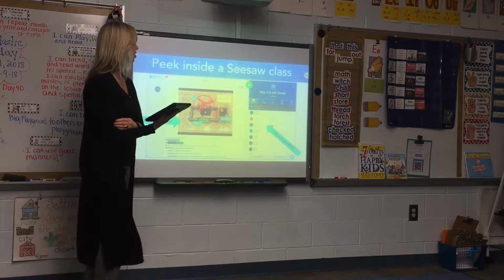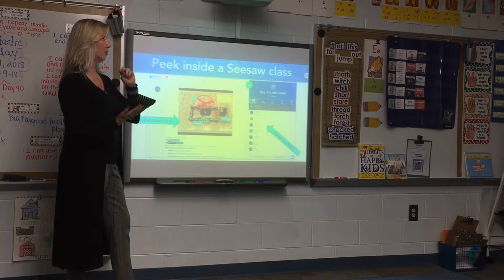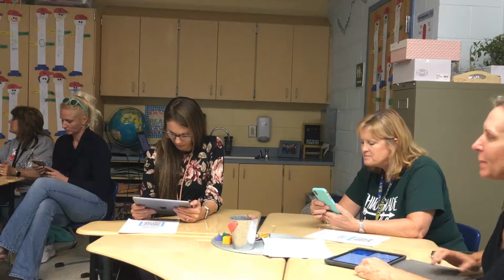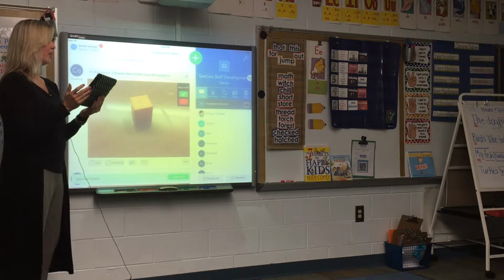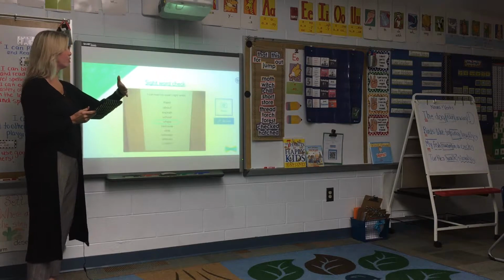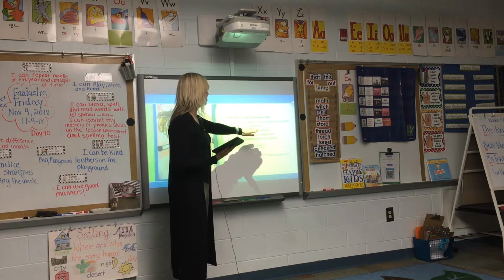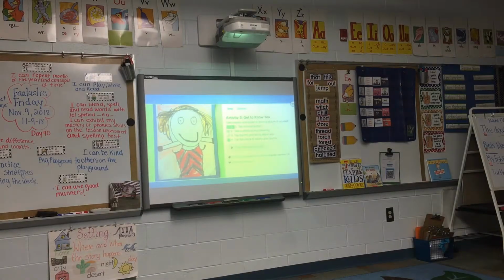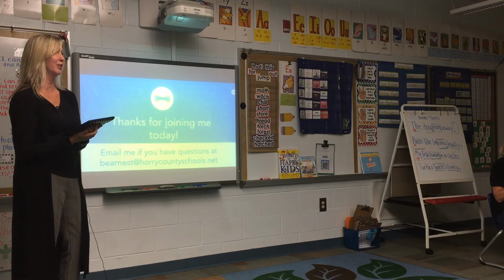Seesaw Staff Development